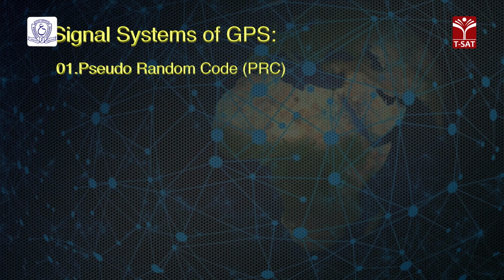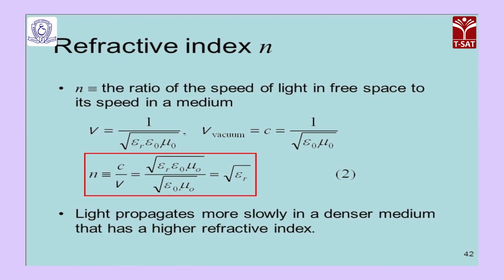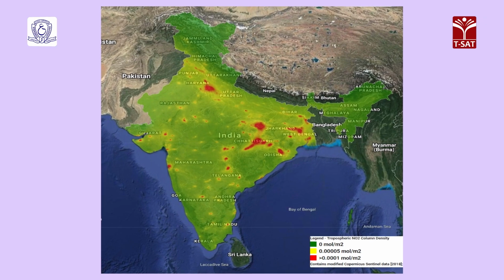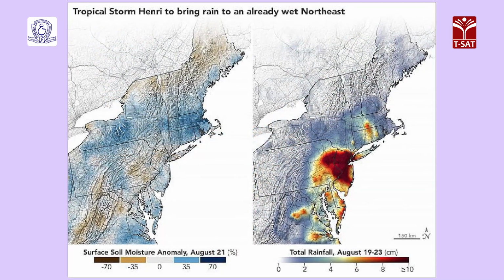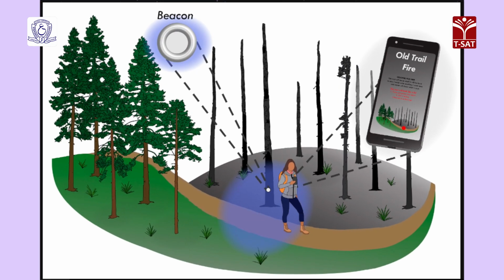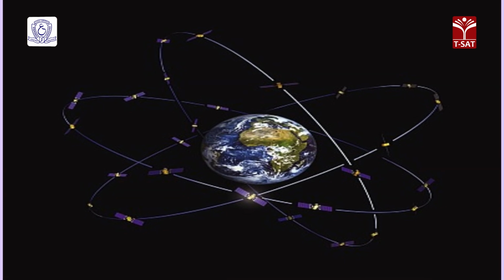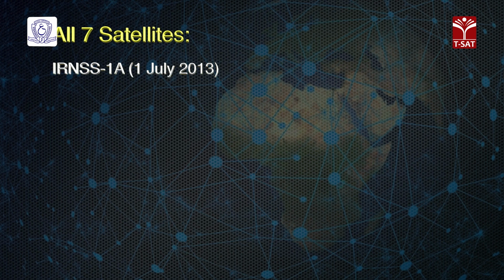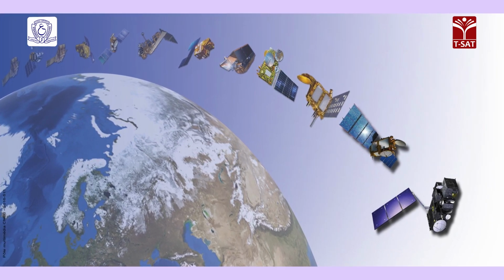Osmania University || BA 6th SEM || Geography - Signals of GPS || T-SAT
T-SAT Network Digital Classes are Now Available on Following Platforms:

👉Install T-SAT App:
1. For Android Users: Play Store
2. For Apple Users: AppStore